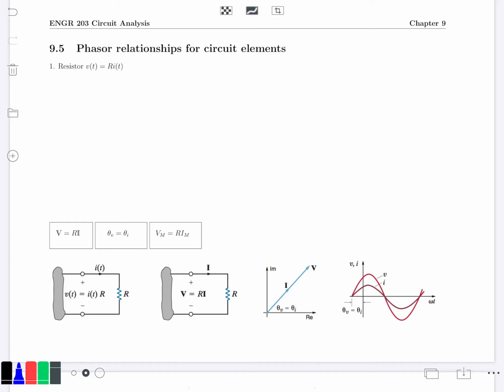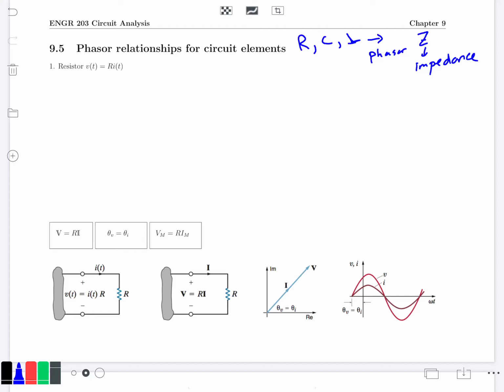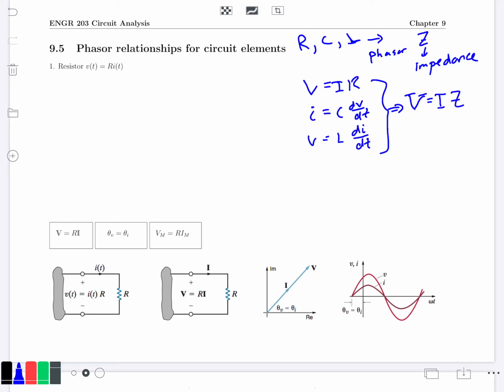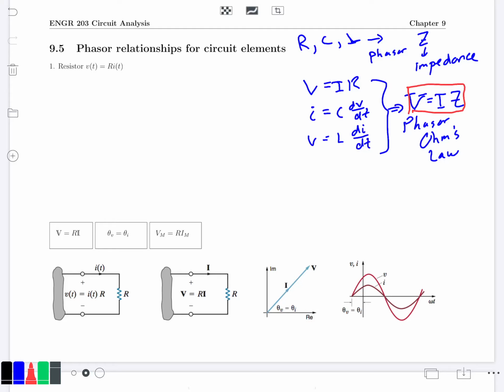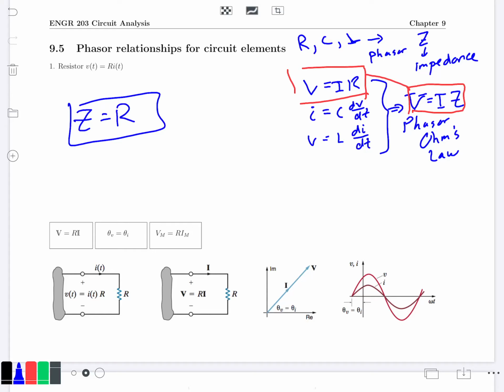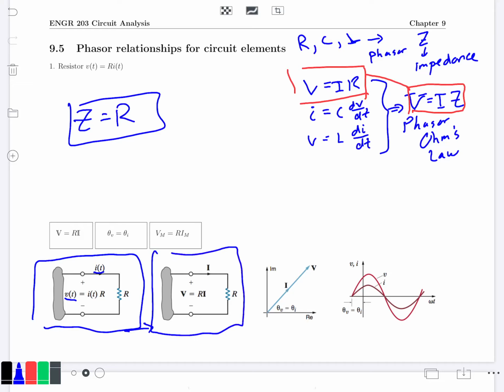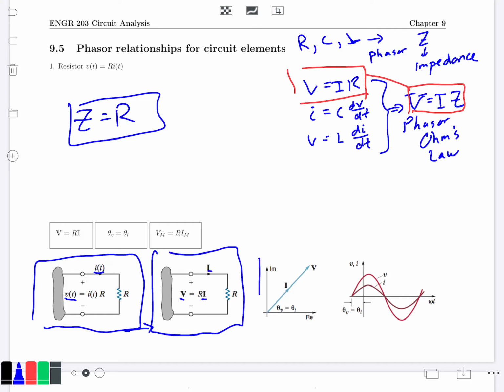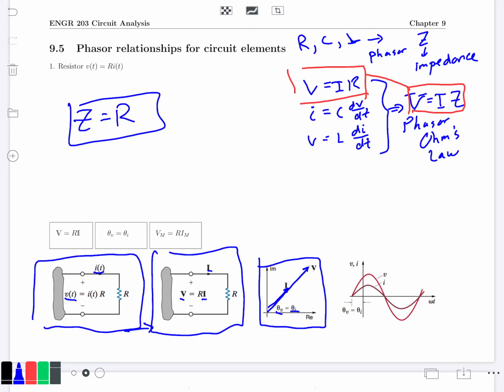Ch9 Video 4